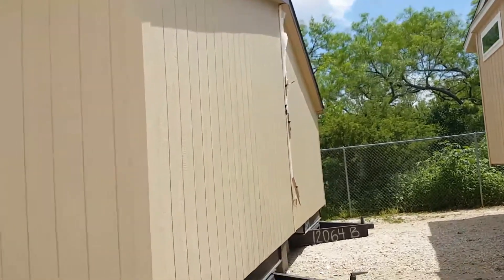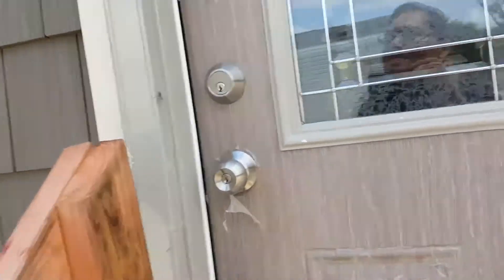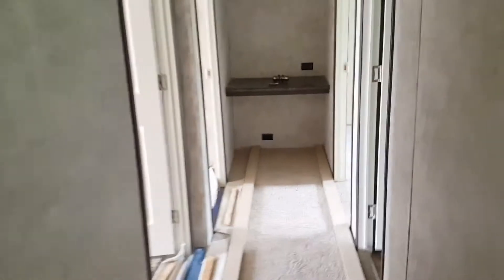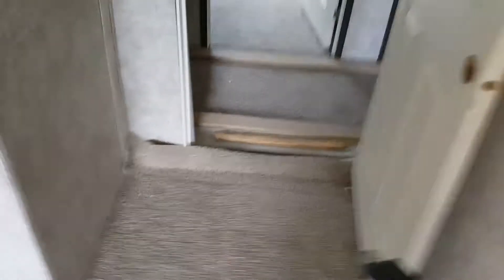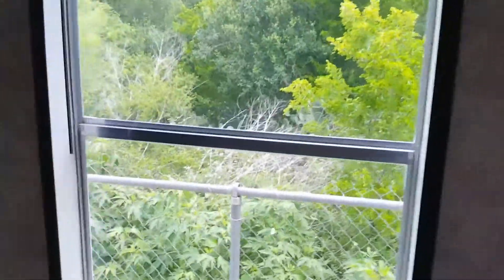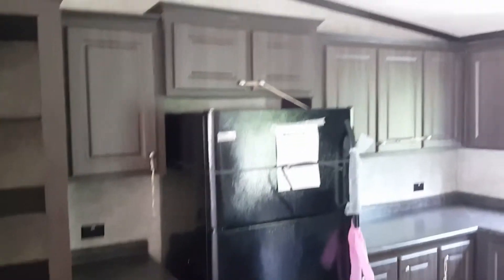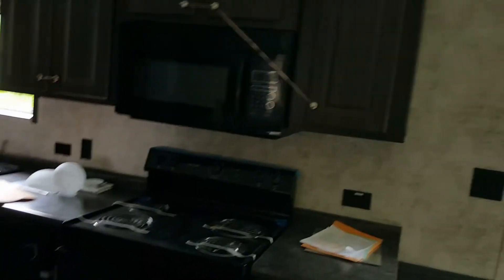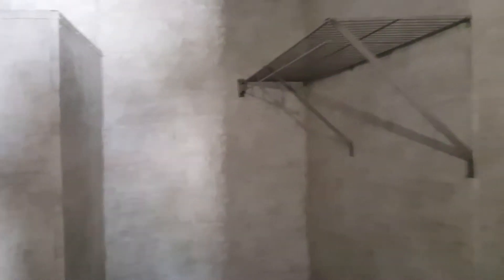Split Living Area from the Kitchen 4b2b - Legacy Mobile Home in Texas